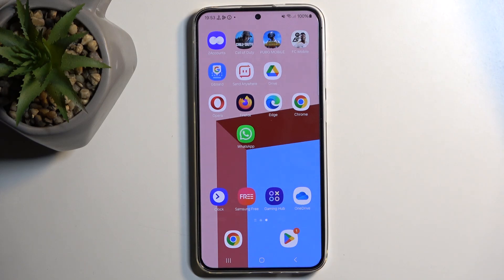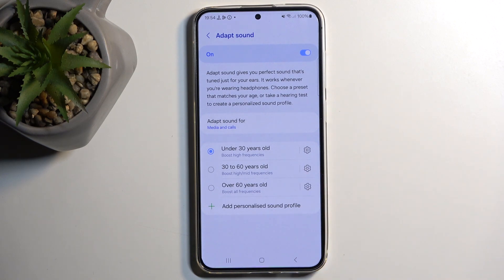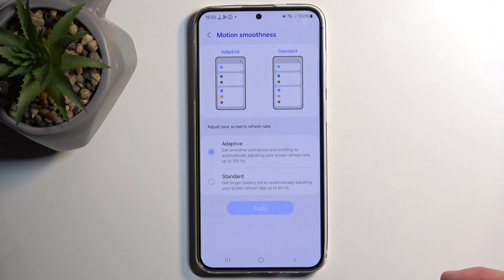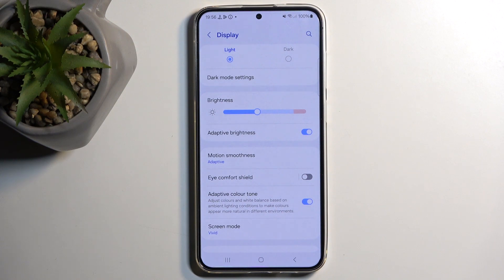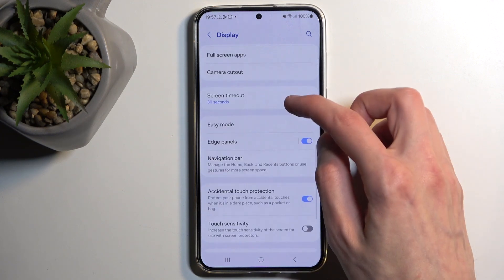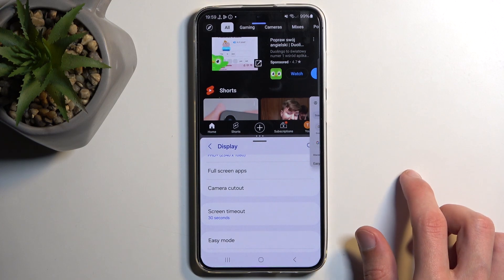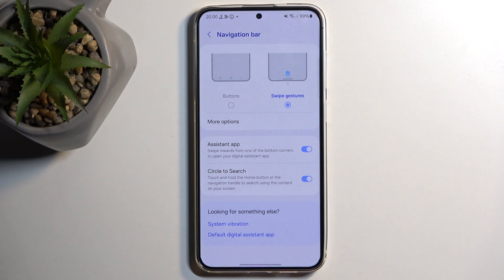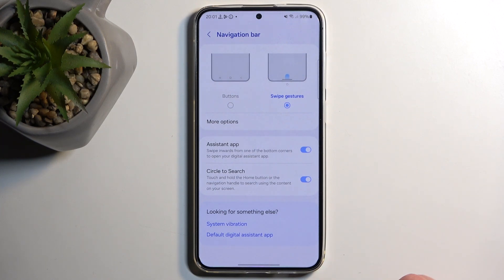TOP TRICKS for Samsung Galaxy S24 Plus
Unlock the full potential of your Samsung Galaxy S24 Plus with our exclusive video on the TOP TRICKS you need to know! This video is the ultimate guide for every Samsung Galaxy S24 Plus user, whether you're a tech-savvy enthusiast or a daily smartphone user looking to enhance your device experience. Discover a treasure trove of hidden features, shortcuts, and settings that will elevate your usage to the next level. From optimizing battery life to mastering the art of pro-level photography with your phone's camera, our detailed walkthrough covers it all. Learn how to customize your device for a truly personalized experience, maximize productivity with advanced features, and secure your smartphone with the latest in privacy settings. This comprehensive guide is designed to uncover the secrets of the Galaxy S24 Plus, helping you make the most of your device.